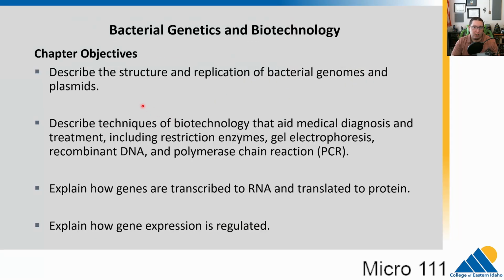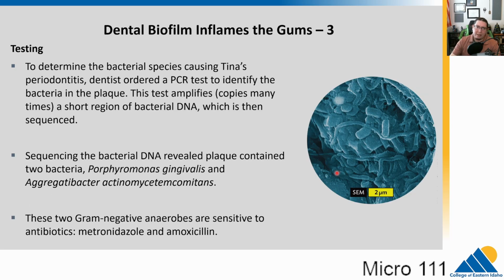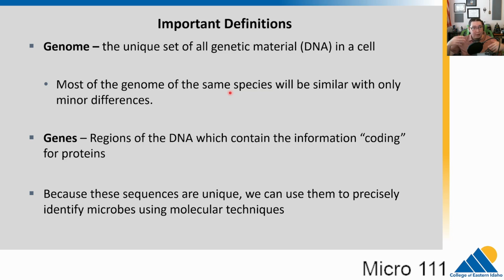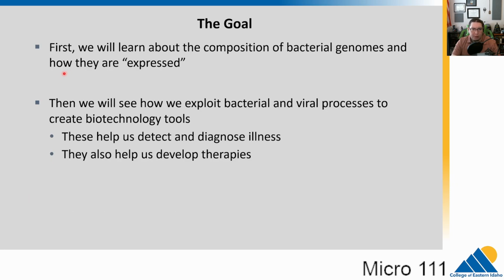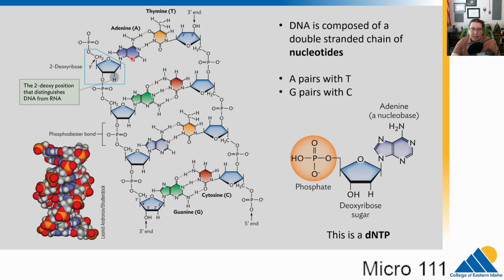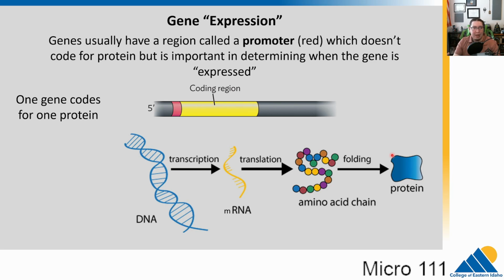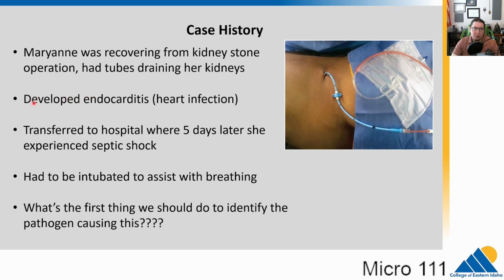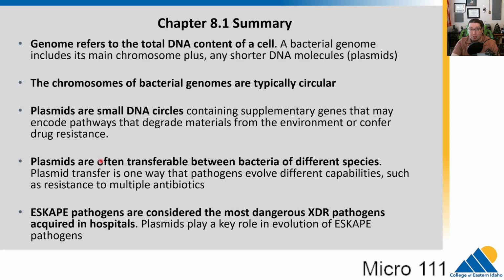MICRO 111 Ch8.1 Bacterial Genomes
SECTION OBJECTIVES
Describe the structure of a bacterial genome, and explain how it differs from a eukaryotic genome.
Explain what a plasmid is, and describe the role of plasmids in the spread of antibiotic resistance genes.